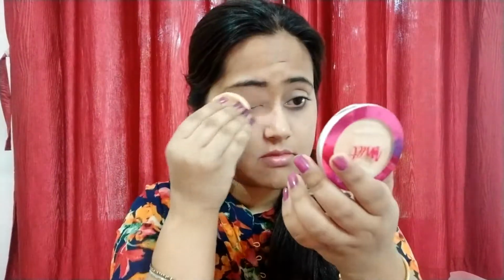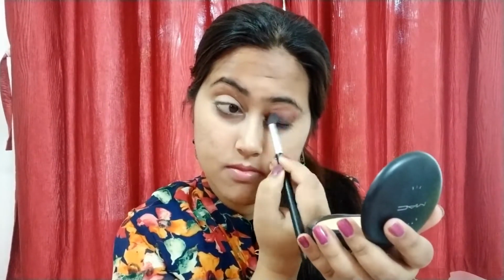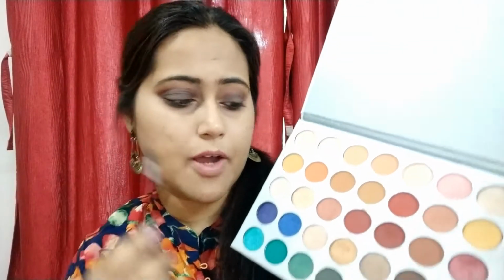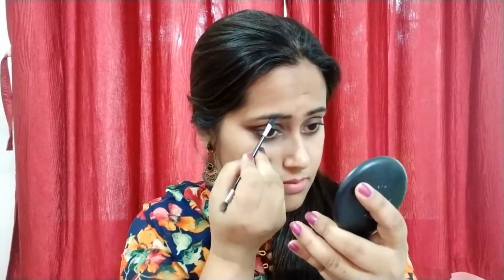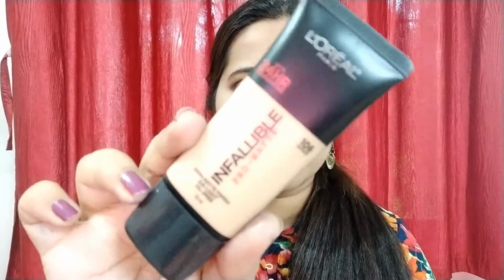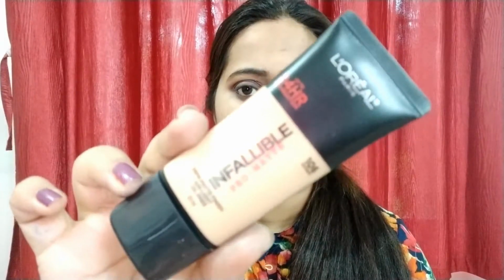Durga Puja/Navratri Soptomi Night Makeup look | Indian Festive Makeup Look | Brown smokey eyes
Hi Everyone,

Today I will SHARE ANOTHER MAKEUP TUTORIAL FOR NAVRATRI / DURGA PUJA 2018.
This is a Brown Glitter smokey eyes with Burgundy lips..
This look is for Soptomi night but you can carry this at any time..

To know how I created it please keep watching.

Durga Puja/Navratri Soptomi Morning 2018 Makeup look | Indian Festive Makeup Look | Dewy look |

Durga Puja/Navratri Soshti Night 2018 Makeup look | Indian Festive Makeup Look | Teal eyes |

Durga Puja/Navratri Soshti 2018 Makeup look | Indian Festive Makeup Look | Fresh Pink |

Love you
XOXO